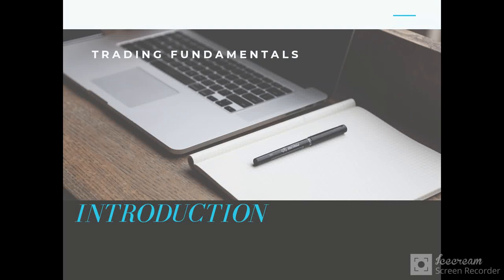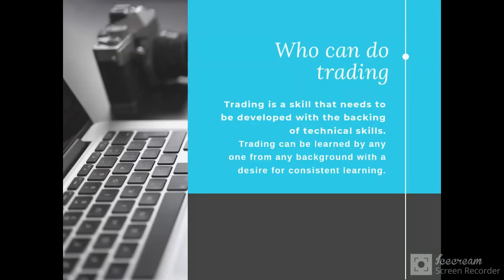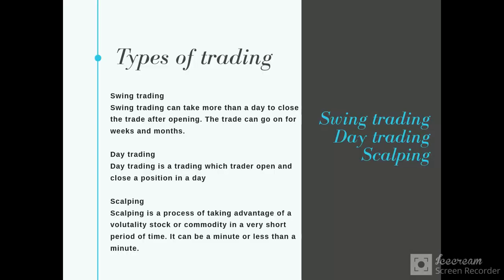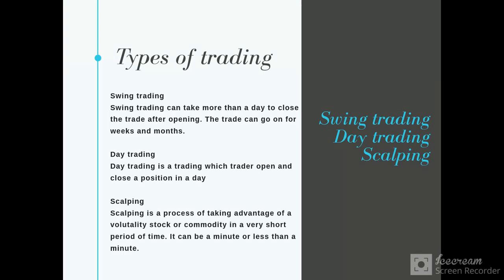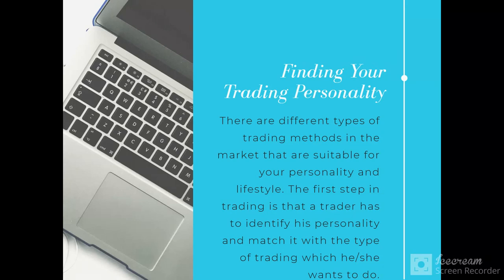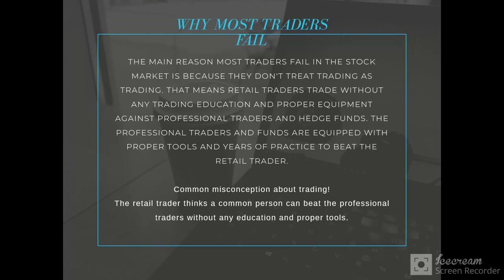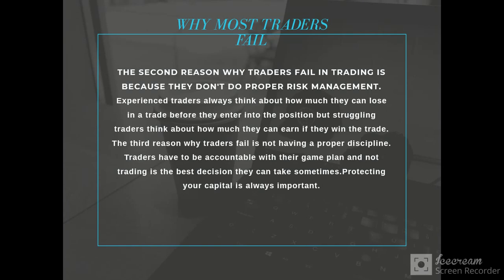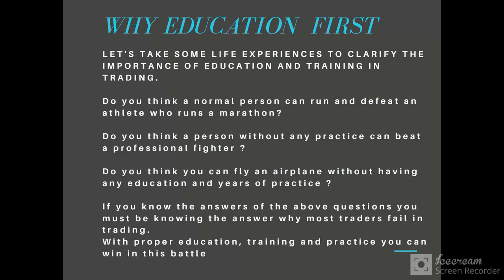Introduction To Trading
Stock trading fundamentals, trading basics, Stock market for beginners, Why do traders fail